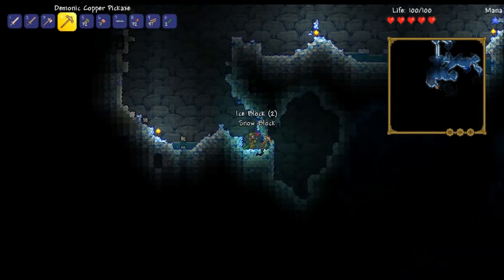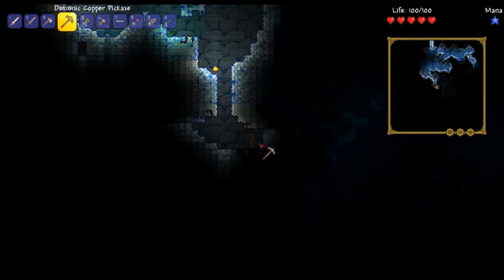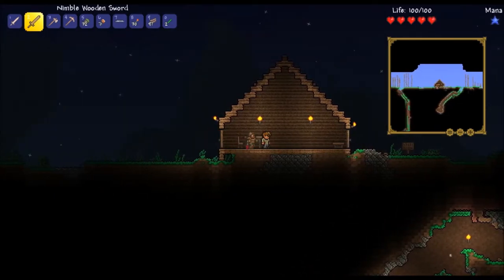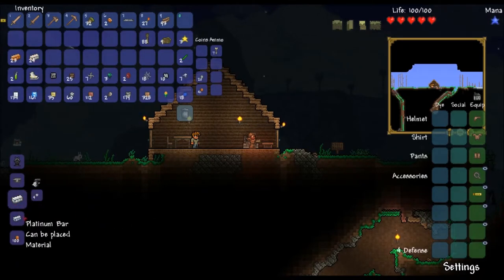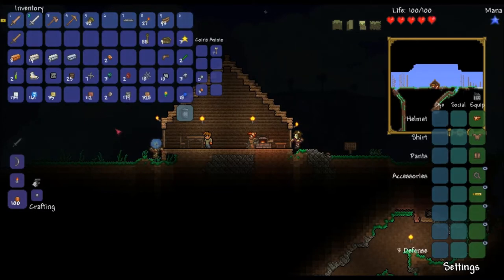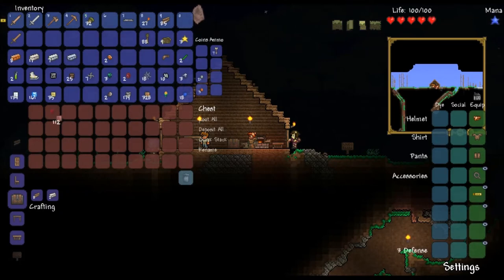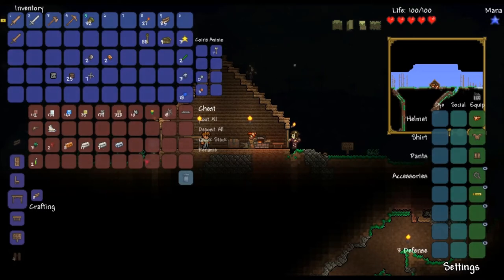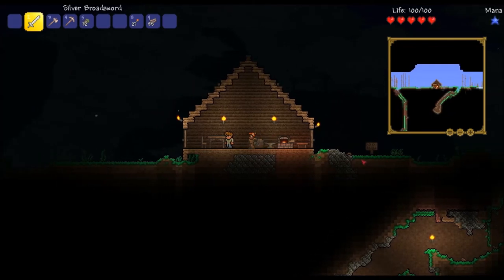MSMV1 Plays - Terraria (4) - Well, Time to Get Some Armour!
Hello everybody!

In this episode we get some armour and more better weapons. We make a silver broad sword and a copper helmet. We use up already most of our material we mined up from the caves and we have yet more to get.